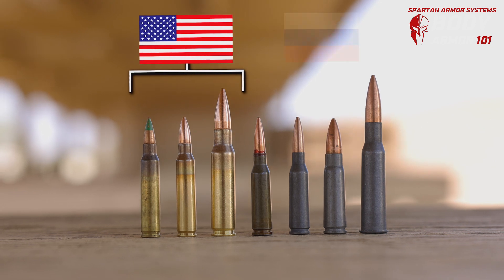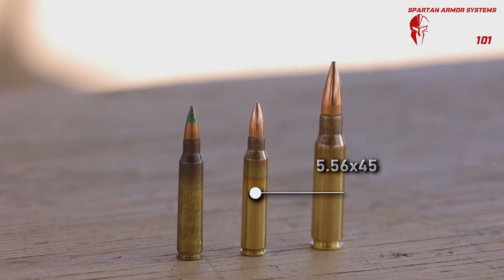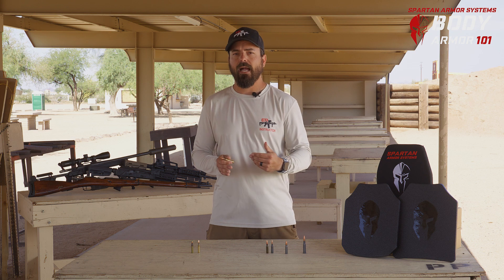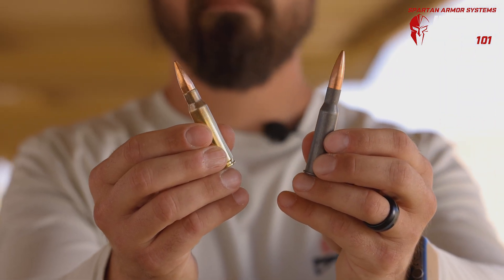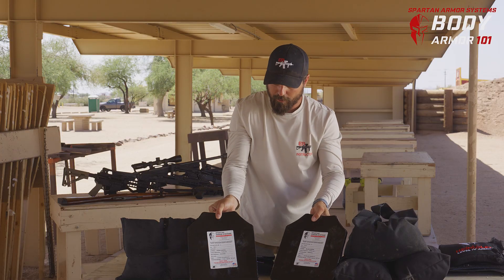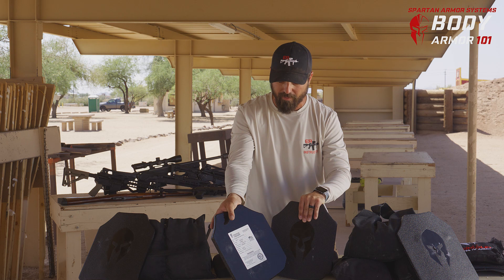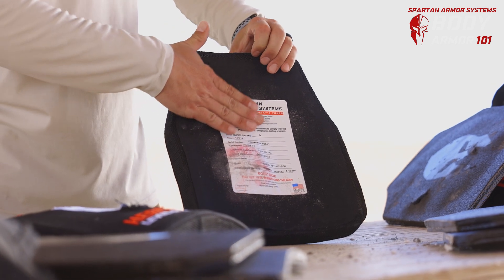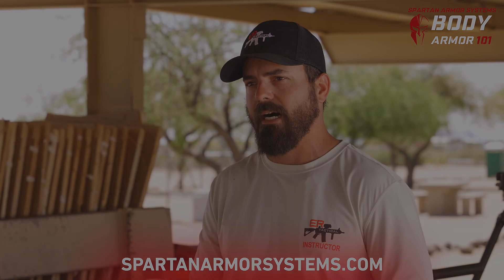Russian vs American Rounds Part 2: Body Armor Test - Spartan Armor Systems Body Armor 101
In a recent blog article (link below) Rob Orgel of ER Tactical compared the ballistic performance of the most common American (NATO) and Russian rounds.  In this video we take it a step further by testing these rounds against level III, level III+ and level IV body armor. For the American rounds this test includes 7.62x51 (M80 BALL), 5.56x45 (M193), M855 (green tips).  On the Russian side, we test 7.62x39, 5.45x39, 5.45x39 7N6 and 7.62x54R. Read the part 1 blog for the velocity and specs for each of these rounds.

0:00 - Intro
3:50 - Level III Test
5:12 - Level III+ Test
6:12 - Level IV Test
7:18 - Closing